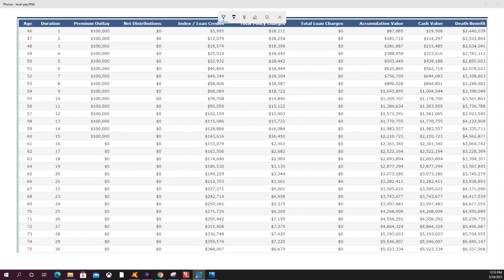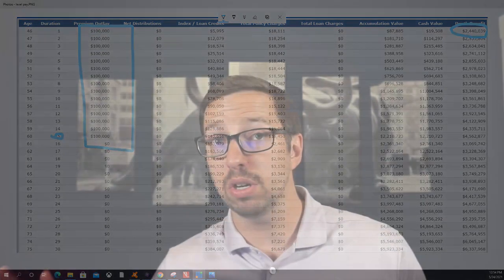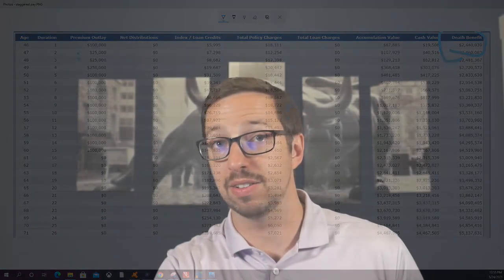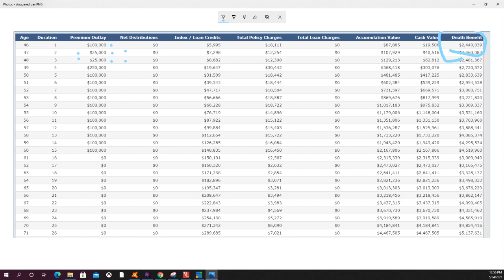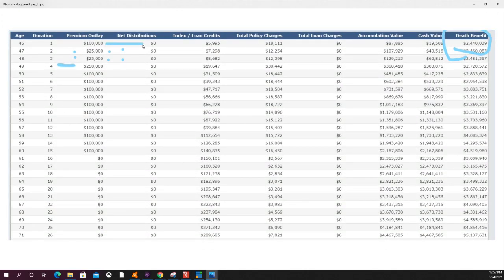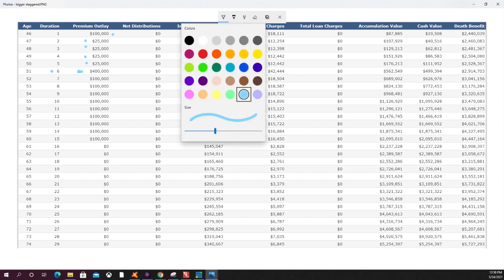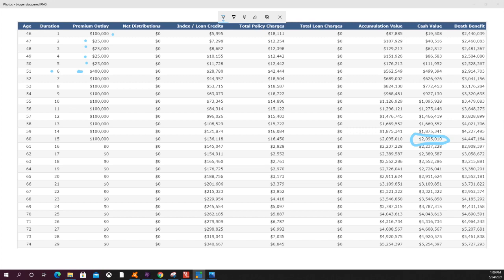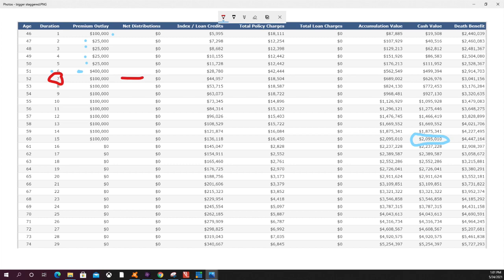Understanding Indexed Universal Life Insurance 7 Pay Premium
To fully appreciate IUL, you really need to understand the indexed universal life insurance 7 pay premium and how it can be manipulated.

The 7 pay premium  is a simple metric used to determine if your indexed universal life policy complies the IRS mec limits.

Most understand that each policy comes with a maximum 7 pay premium limit, but what often goes unnoticed is the flexibility that you have inside your indexed life insurance policy to save up your 7 pay premiums and pay them in later years.

Indexed Universal Life insurance can be a great addition to your portfolio for tax efficient cash growth that is not correlated to market losses! However, the devil is in the details!!!

These videos will teach you how to sniff out non-fiduciary agents, and know exactly what to look for when it comes to buying Cash Value Life Insurance for income tax free growth and income.

The difference between good and bad policy designs can save you or cost you hundreds of thousands of dollars!